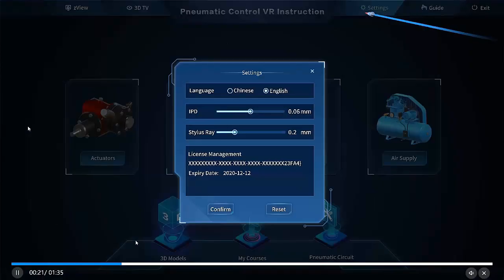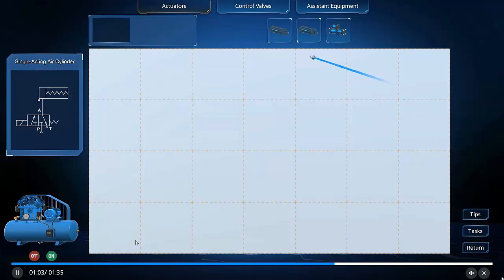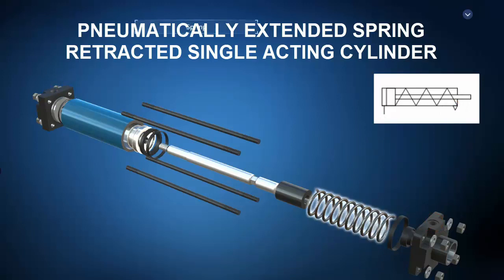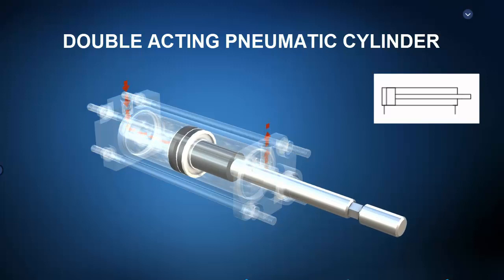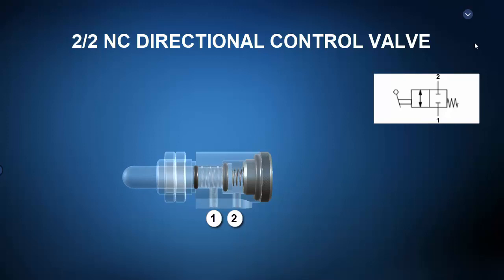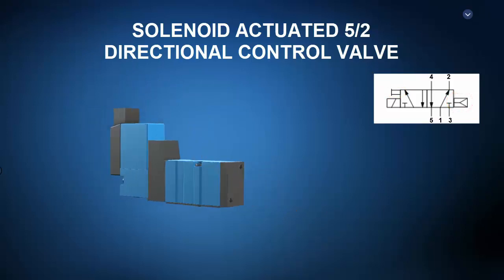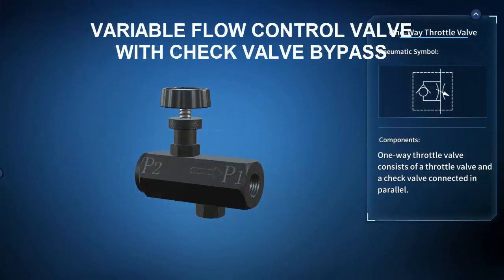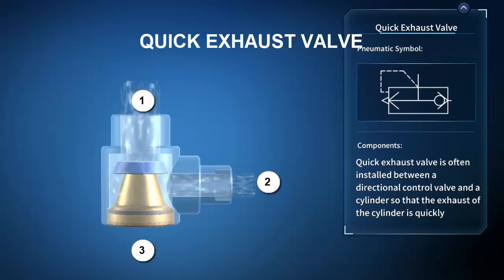Animated Pneumatic Actuators and Valves using zSpace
In this lesson we'll take a look at the internal construction and operational principle of several pneumatic actuators, directional control valves, and accessory components using a virtual reality system called zSpace.